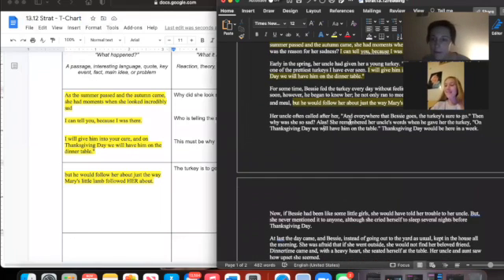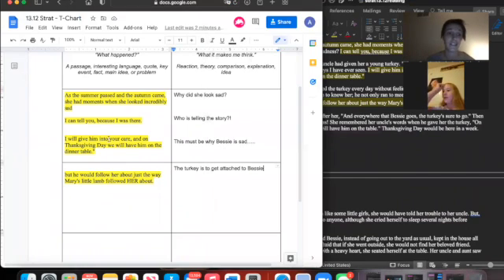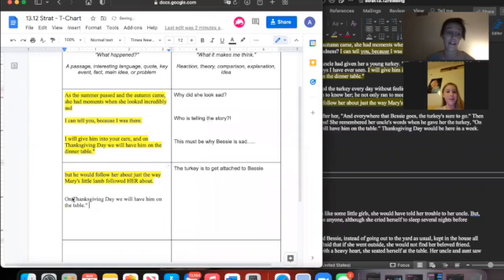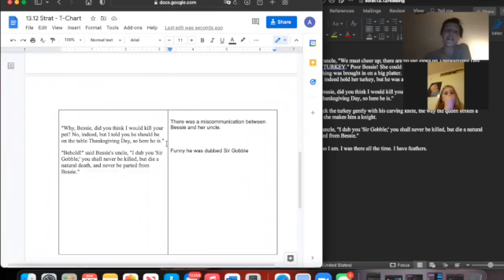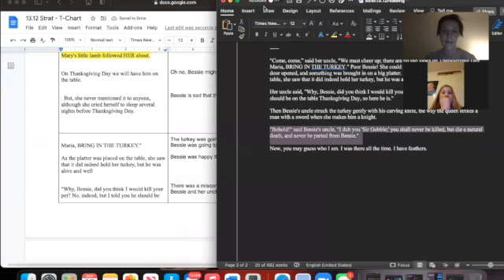13.12 SD 480p